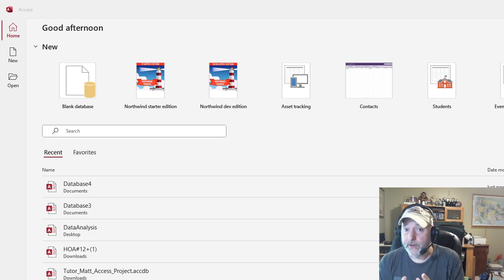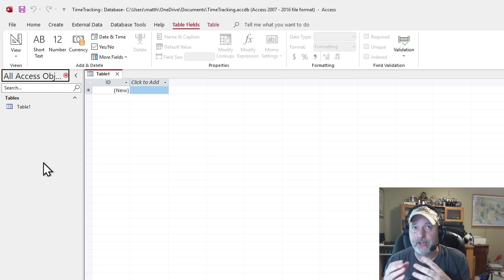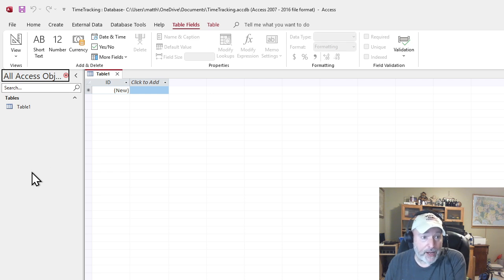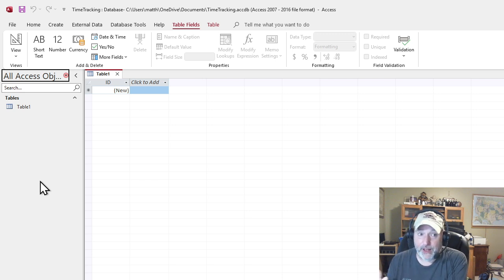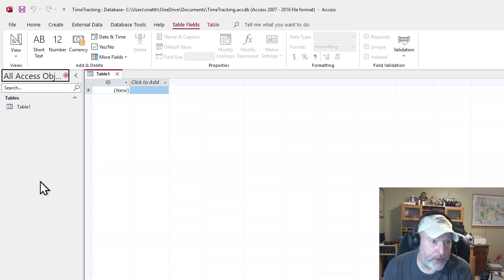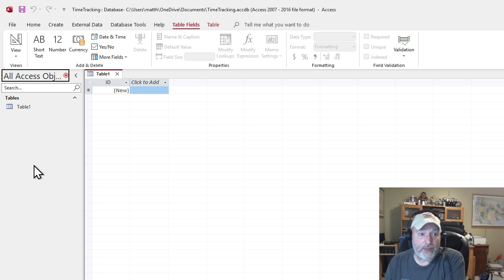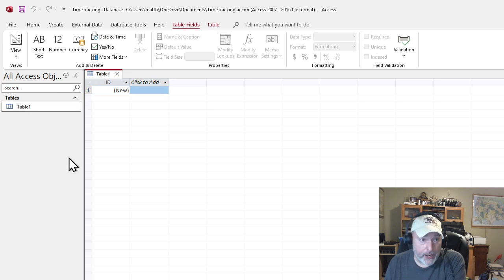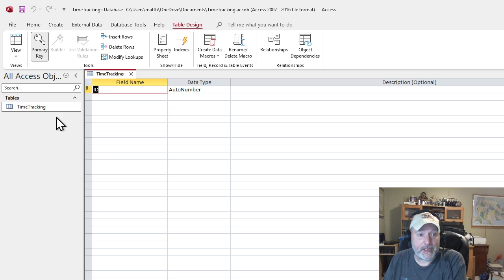Access Video 1